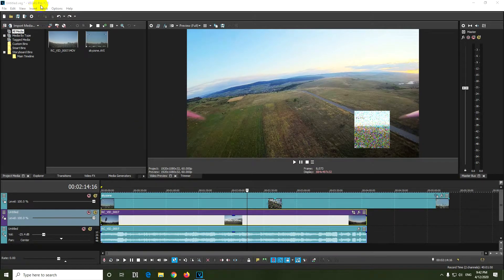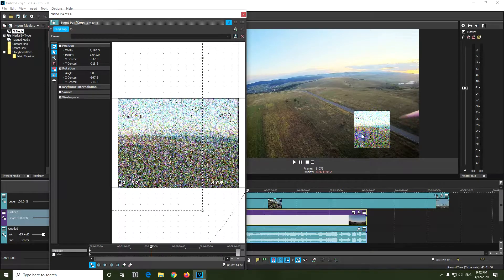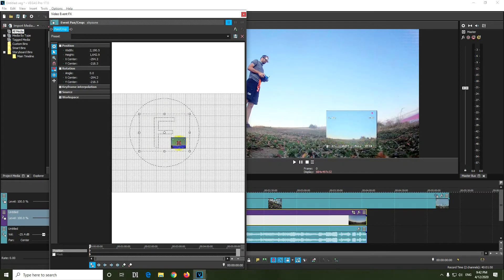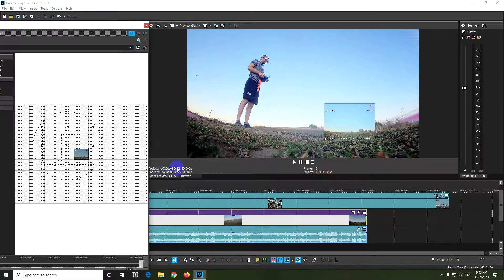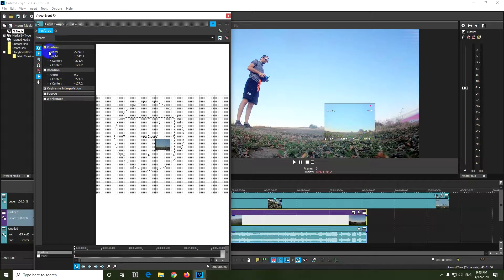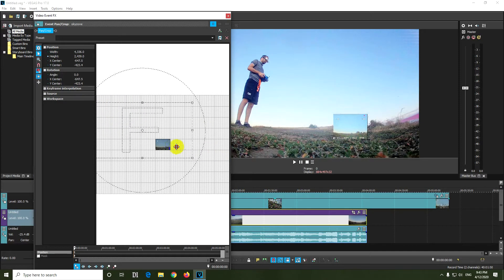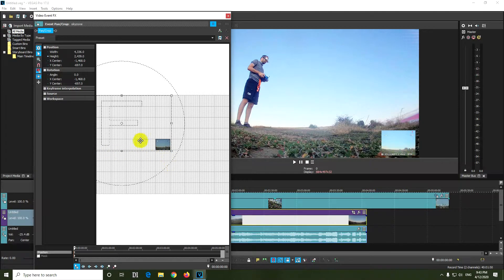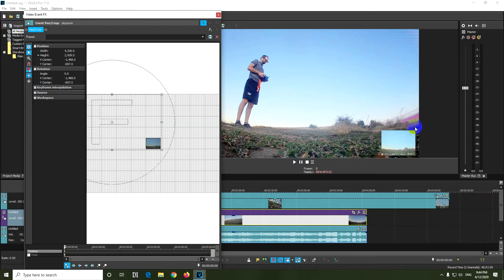How to avoid image cut off in Vegas Pro?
FPV quadcopter video placed in the corner of the HD recording.